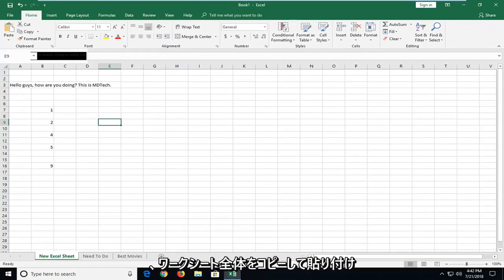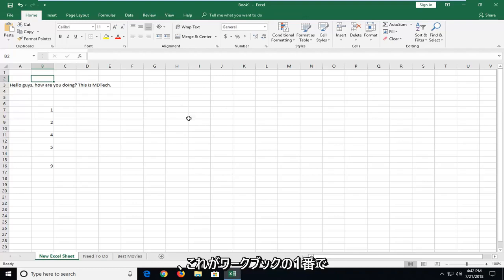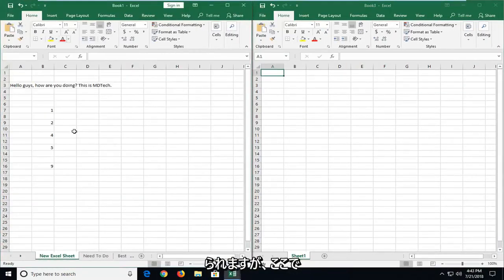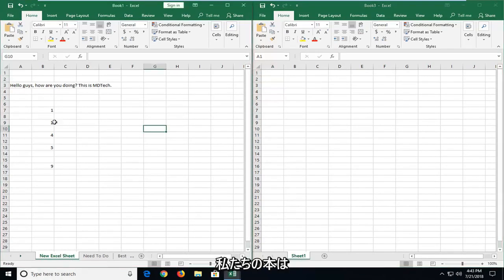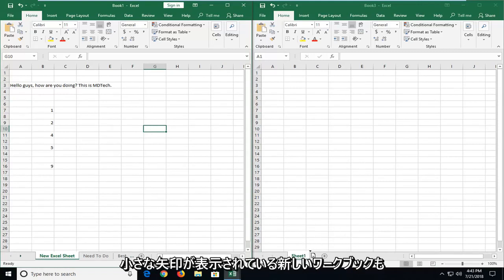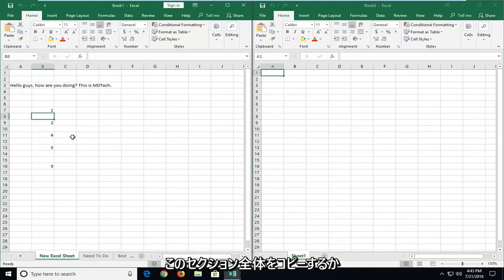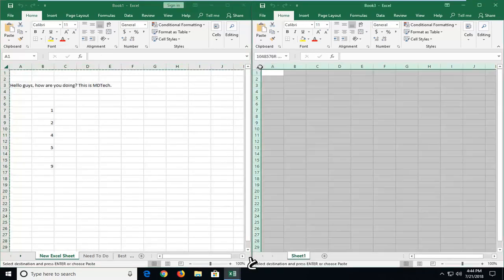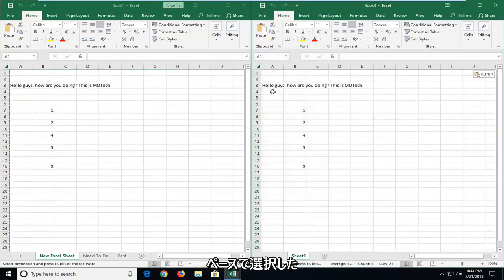Excelで同じシートを複数作る方法 コピーして別のブックに貼り付ける方法も紹介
数式や設定を変更せずに Excel ブックをコピーして貼り付ける方法。